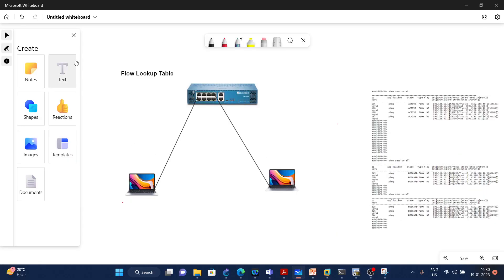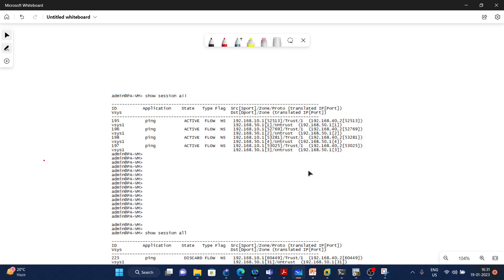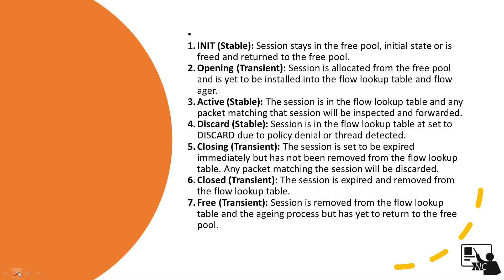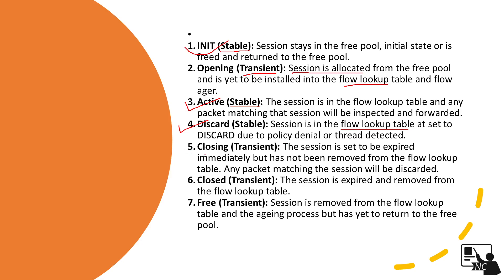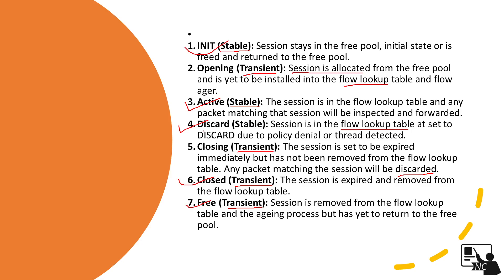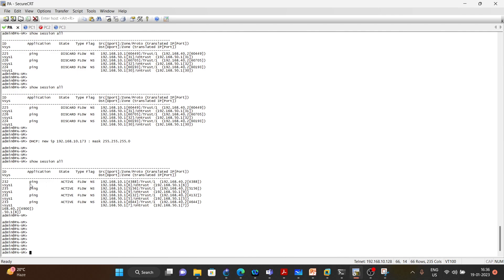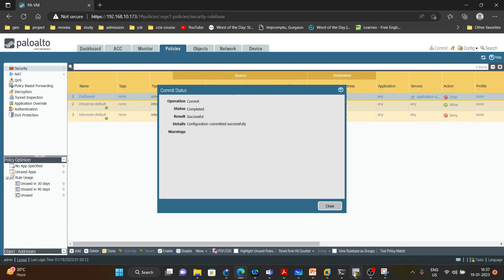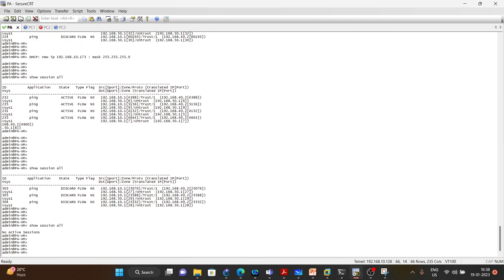Palo Alto Firewall Life of Session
# Palo Alto
# Life of session
# PCNSE
# Session
# Show session all